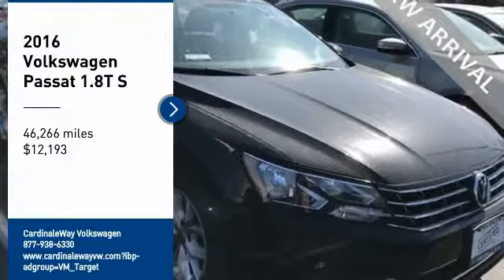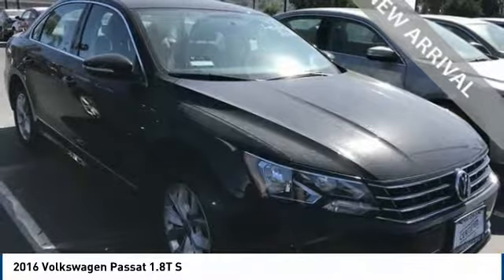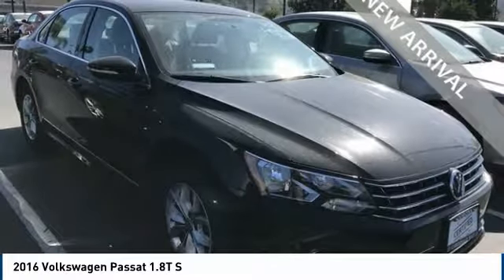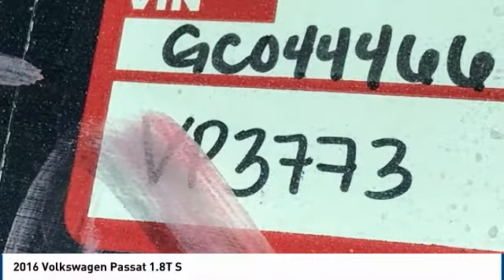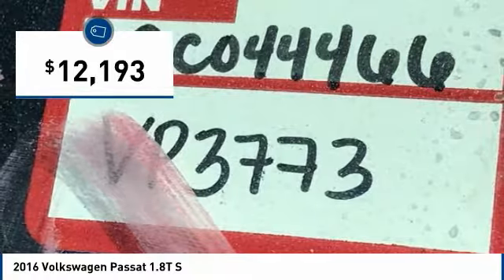2016 Volkswagen Passat 2016 Volkswagen Passat 1.8T S FOR SALE in Corona, CA VP3773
2016 Volkswagen Passat 1.8T S

CardinaleWay Volkswagen
2603 Wardlow Road

CARFAX One-Owner. Certified. Black 2016 Volkswagen Passat 1.8T S   CERTIFIED   FWD 6-Speed Automatic with Tiptronic 1.8L TSI CLEAN CARFAX,    MANAGER SPECIAL   , ONE OWNER,    CERTIFIED   , BLUETOOTH, MP3 CAPABLE, Passat 1.8T S   CERTIFIED  .  Inland Empire, Corona, Riverside, Ontario, San Bernardino, Chio, Chino Hills, Norco, Orange County, Yorba Linda 92882. Recent Arrival! 25/38 City/Highway MPG  Volkswagen Certified Pre-Owned 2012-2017 Model Years Details:      100  Point Inspection     Vehicle History     Model Specific Limited Warranty, 24 Month/24,000 Mile beginning on the new certified purchase date or expiration of new car warranty expires (whichever occurs later), 2 Years of 24-Hr Roadside Asst. Transferability See Dealer for Details     Warranty Deductible:  50     Roadside Assistance  Awards:     2016 KBB.com 10 Most Comfortable Cars Under  30,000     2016 KBB.com Best Auto Tech Award Finalist Experience the CardinaleWay difference. We develop outstanding relationships were everybody wins. Prices do not include dealer installed accessories.  Vehicle price and availability are subject to change without notice.